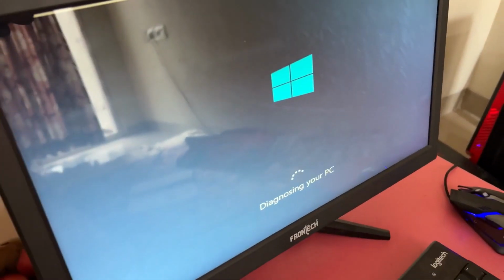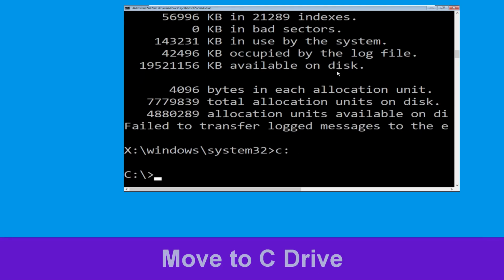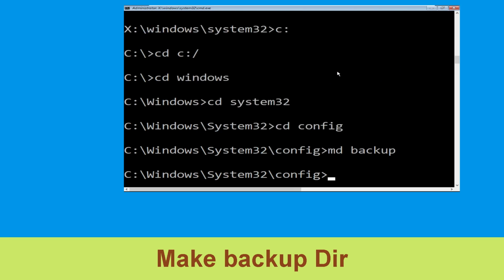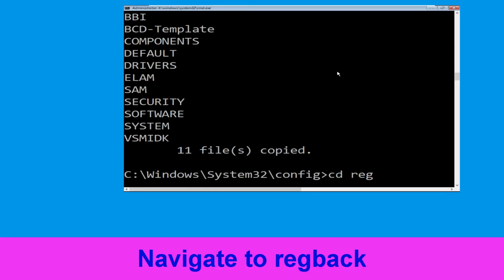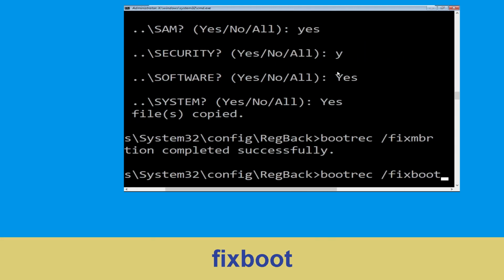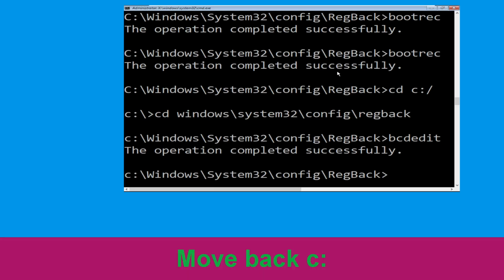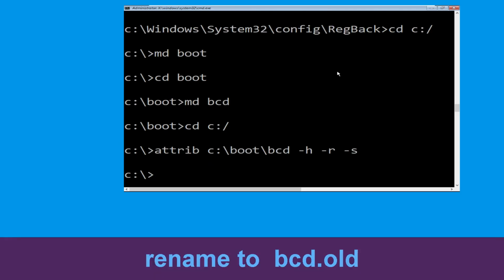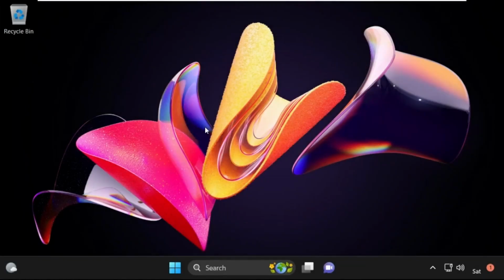0x1000007E SYSTEM_THREAD_EXCEPTION_NOT_HANDLED_M Windows 10 Blue Screen Error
0x1000007E SYSTEM_THREAD_EXCEPTION_NOT_HANDLED_M Windows 10 Blue Screen Error

• IRQL_NOT_LESS_OR_EQUAL Error
• BAD_POOL_CALLER Error
0x1000007E SYSTEM_THREAD_EXCEPTION_NOT_HANDLED_M Windows 10 Blue Screen Error